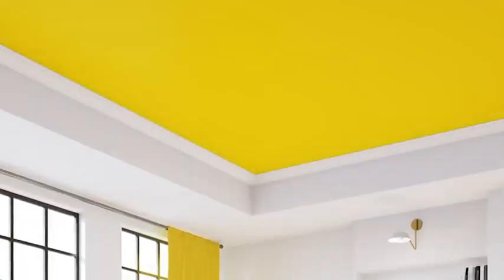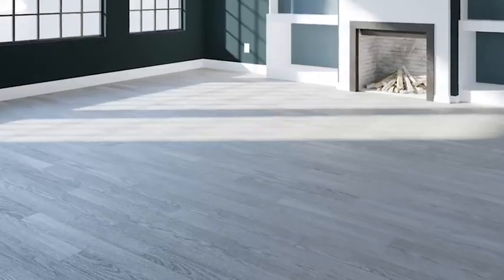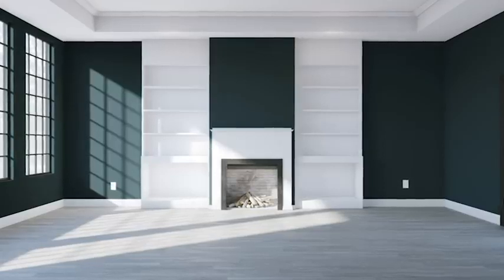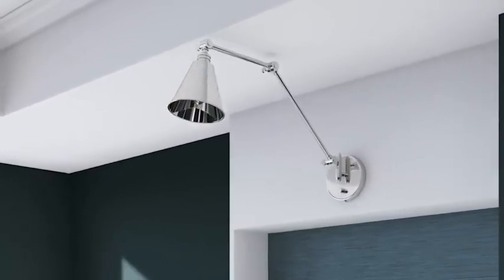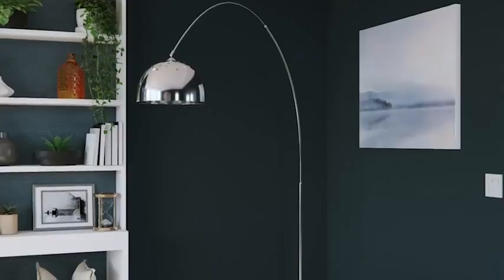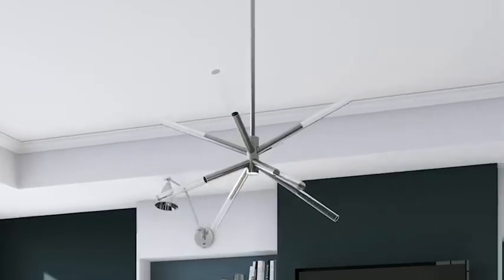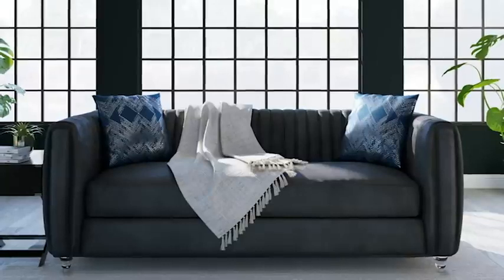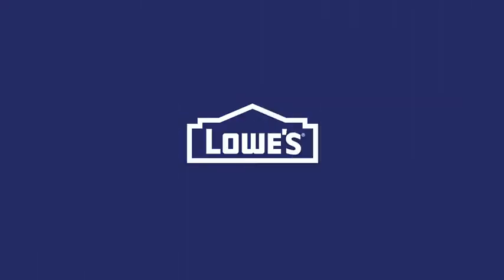Lowes Designing - Lowes Coupons - Lowes Coupon Generator | MySavingHub